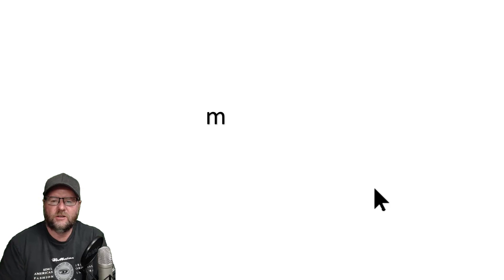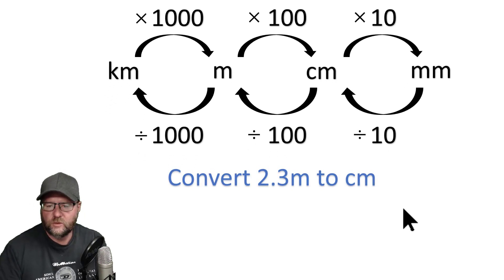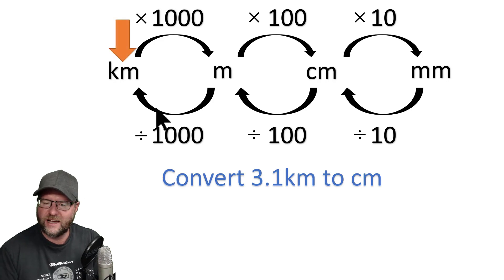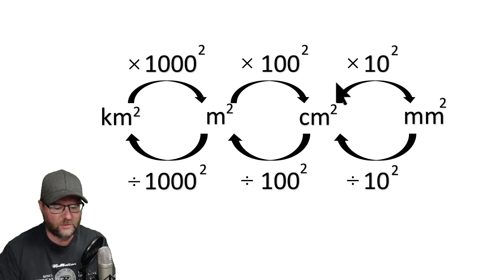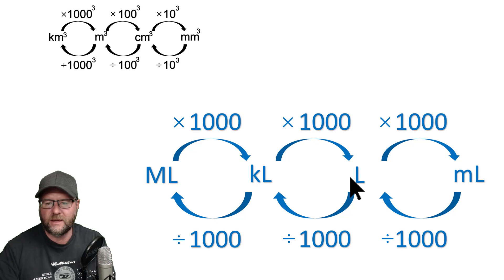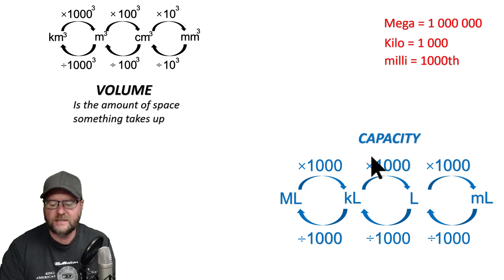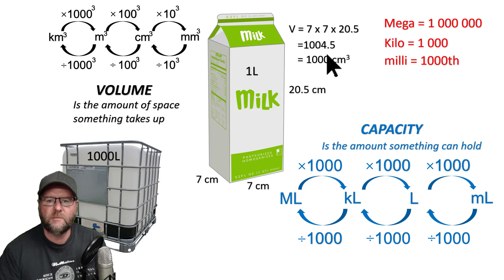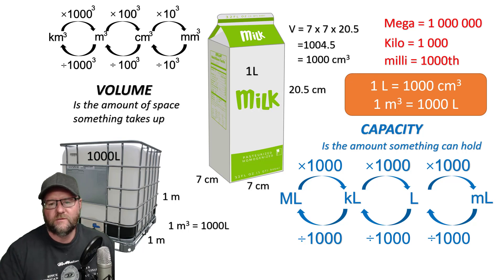How to use a conversion chart for length area and volume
Hey teachers! Feel free to download the PowerPoint of this lesson to use in class or to narrate your own online video.